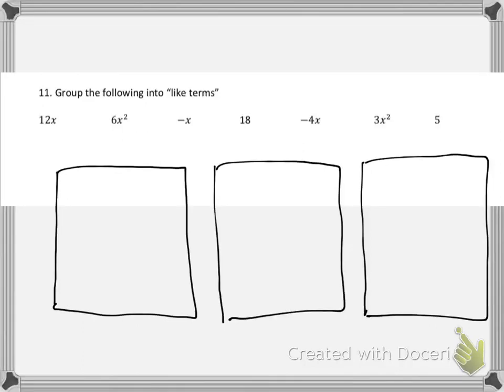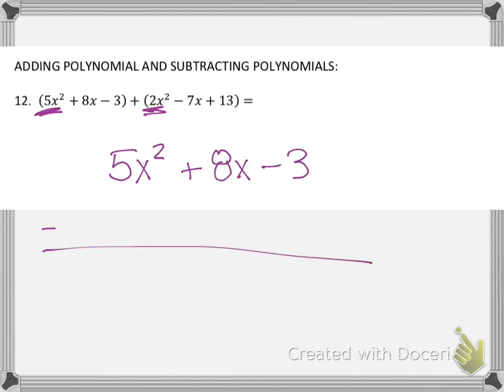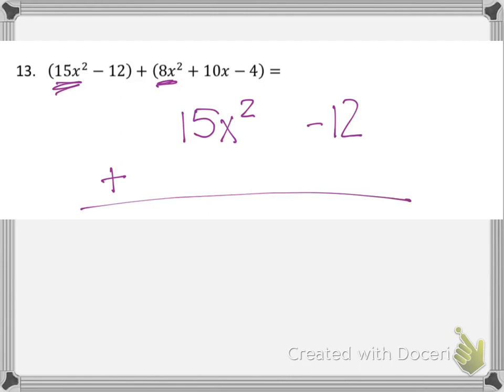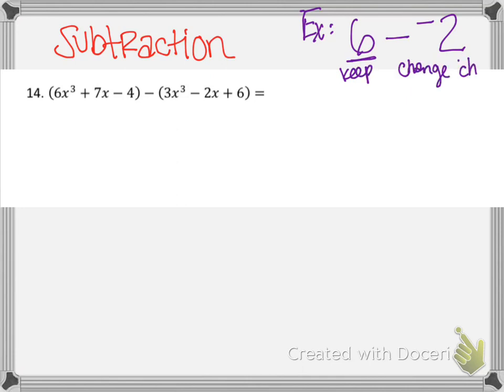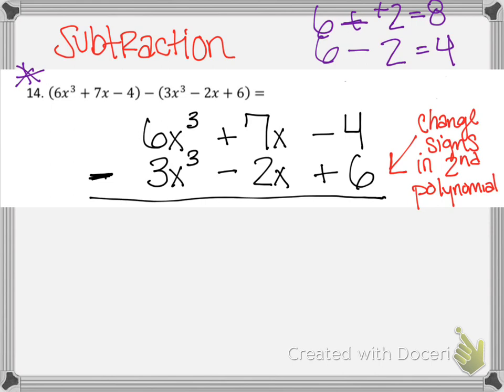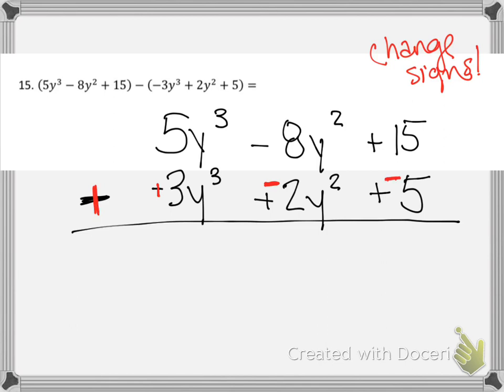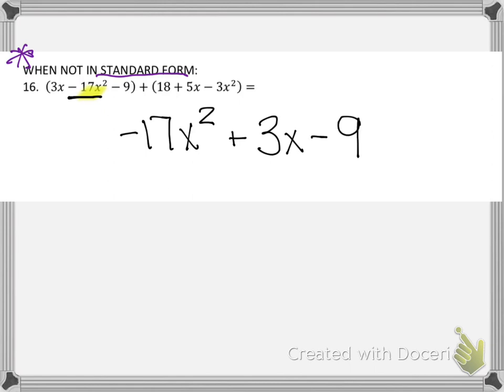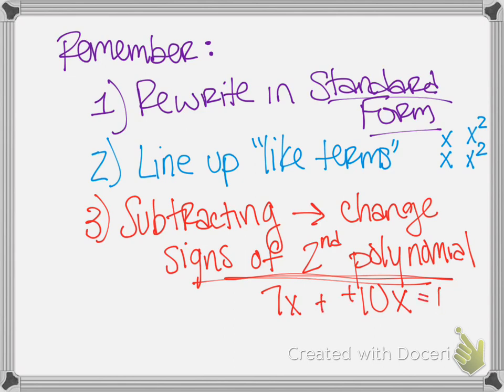Adding and Subtracting Polynomials 1